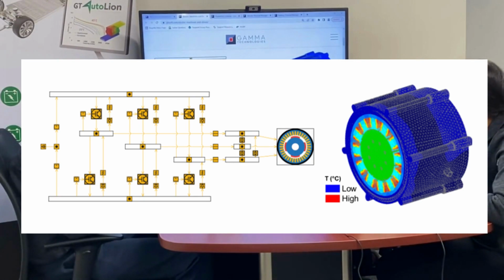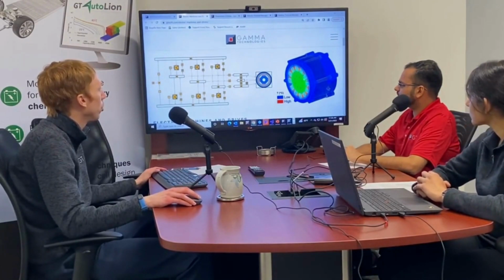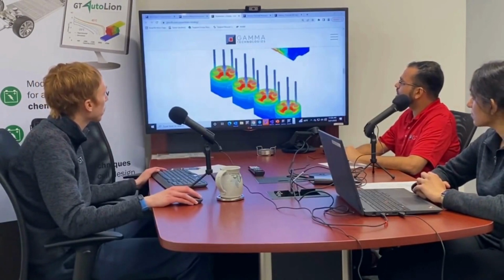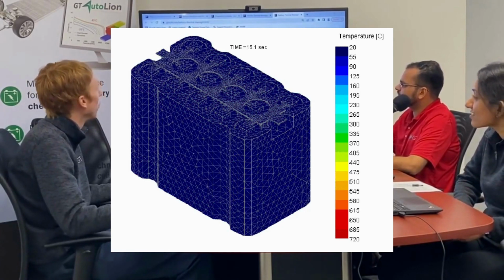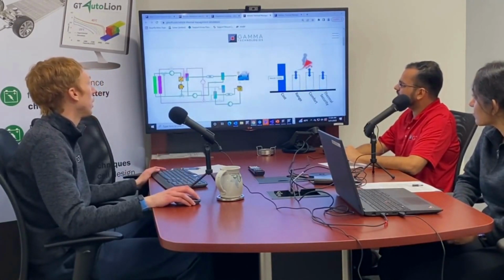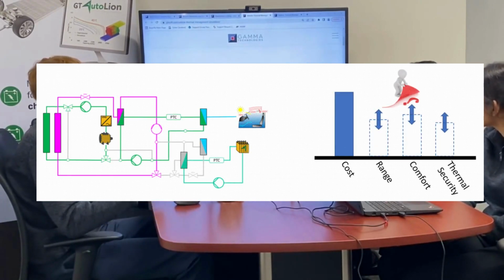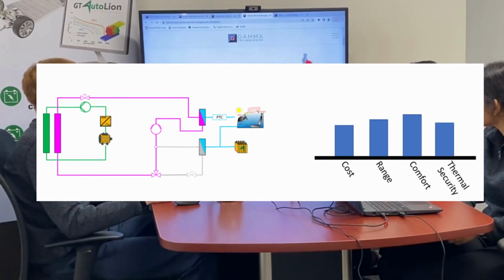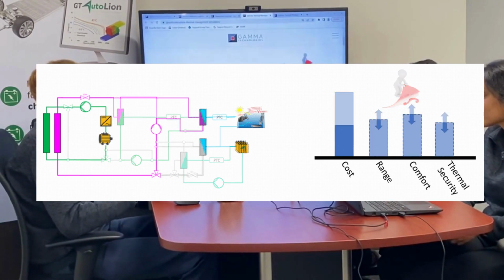GT Tech Talk Episode 2 - Thermal Management (Guest Brad Holcomb)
Welcome to the second episode of Gamma Technologies’ GT Tech Talk! In this episode, hosts Abhishek Jain, PhD and Divya Thiagarajan, PhD are joined by Brad Holcomb (Thermal Application Engineer, Component Cooling/GEM3D) to discuss thermal management simulation such as cooling system models, thermal runaway, and more!

Episode Timestamps:
0:00 – Introduction of guest Brad Holcomb and learning more about thermal management
2:32 – Differences in thermal management challenges between ICE vehicles vs in electrification developments
9:17 – Role system simulation plays in electric vehicle (EV) thermal management system development
12:17 – Thermal management system impact on electric fleets
15:00 – GT's flexible thermal management modeling and multi-fidelity
22:37 – Battery thermal runaway & detailed thermal management modeling
35:50 – Brad’s demo on Gamma Technologies’ thermal management applications

For more information on GT Tech Talk and upcoming episodes,